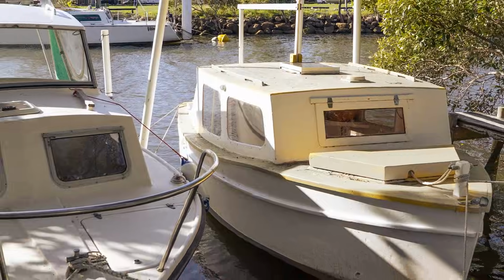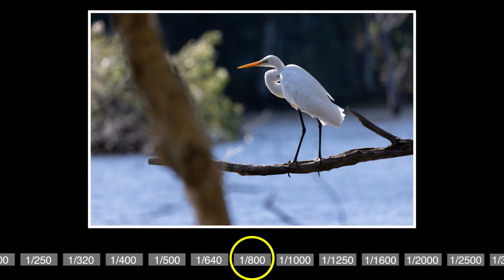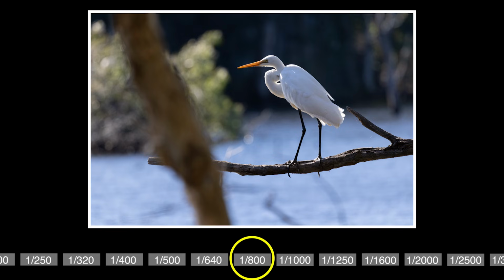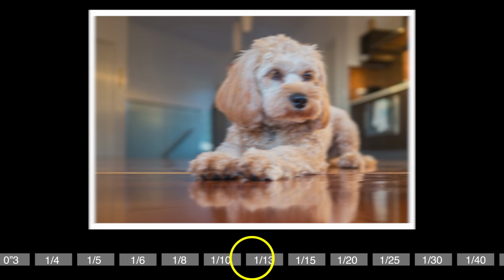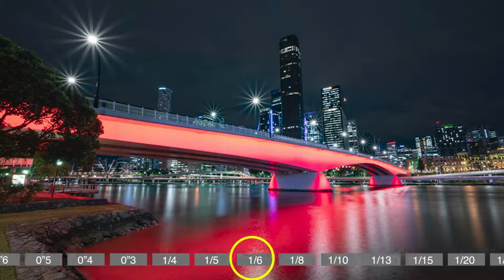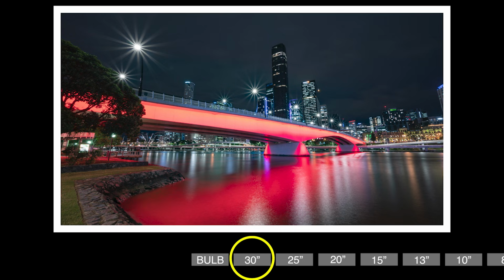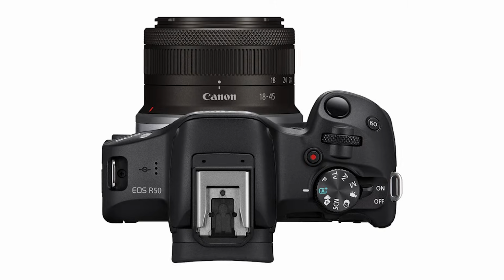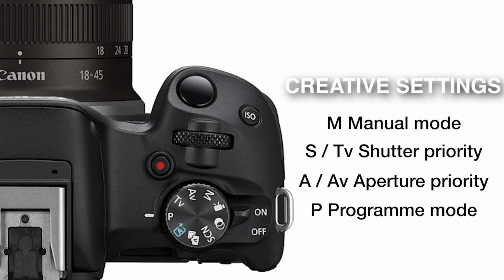5 Camera Problems Every Photographer Faces (And How to Fix Them!)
Improve your photography with our quick fix guide to 5 common camera problems.

Photo Genius T-shirts

This weeks video was shot on the Canon R50V

A short photography tutorial for beginners that covers basic camera settings that fix common problems that frustrate beginners.